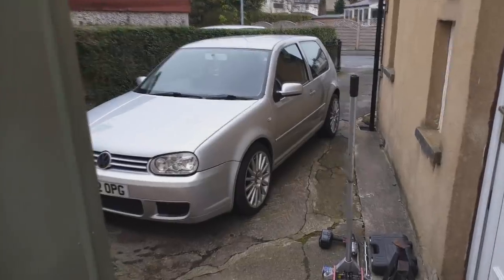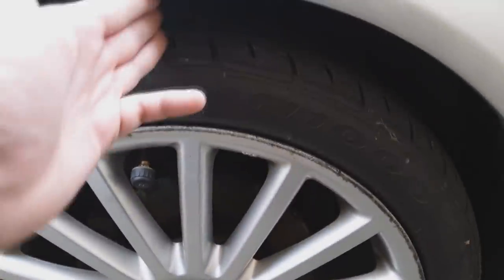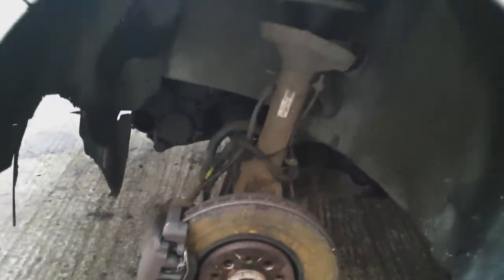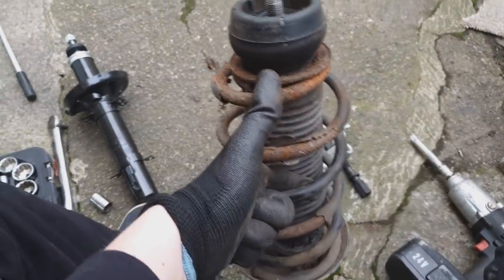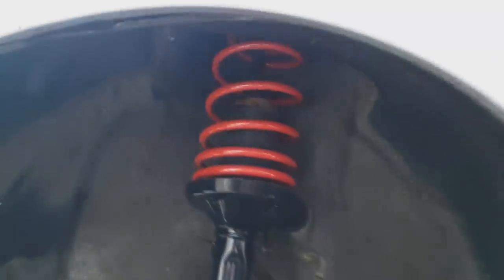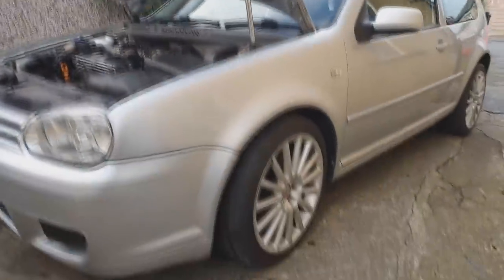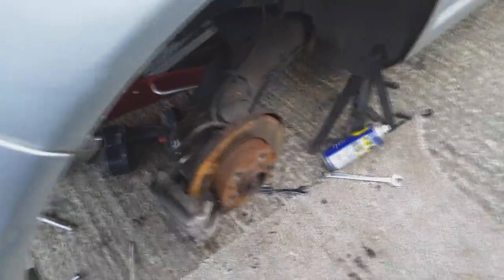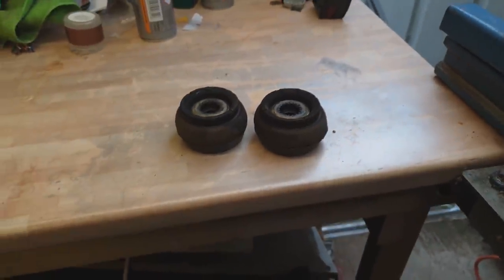How to install lowering springs on a VW Golf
Welcome Bluudies, Grabbed a set of Lo Lowering springs for the Golf, and fitted brand new dampers, front shocks, top mounts, bump stops at the same time! Hope you enjoy the new lows.

Want to get your name in one of the videos? All your support goes straight back into the channel.
Follow the Socials;
Shoutout to my supporters below